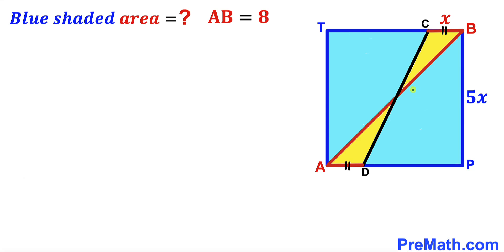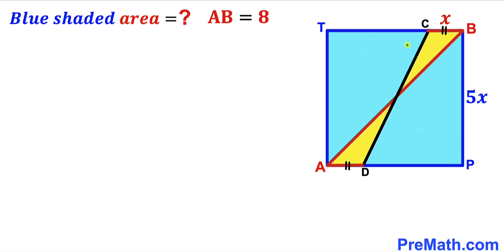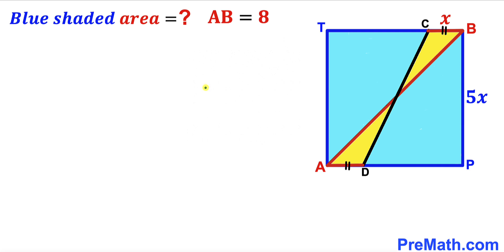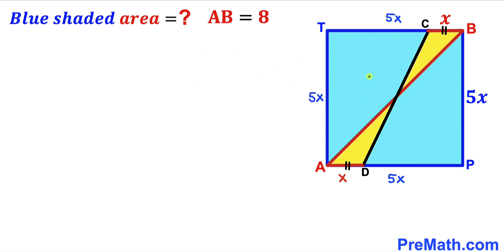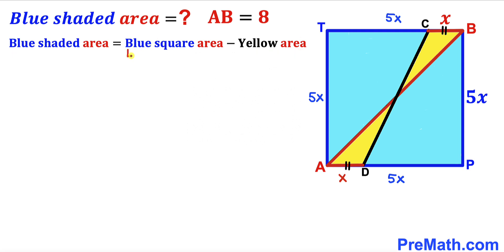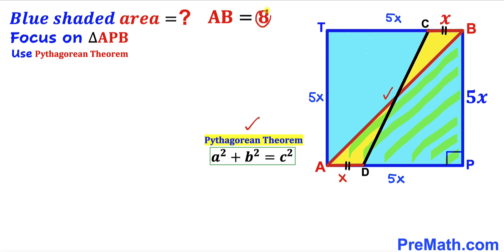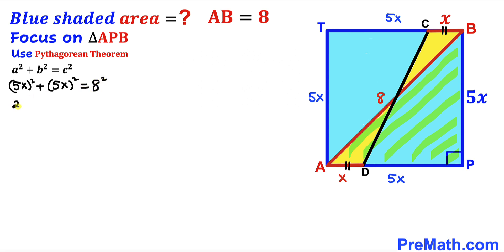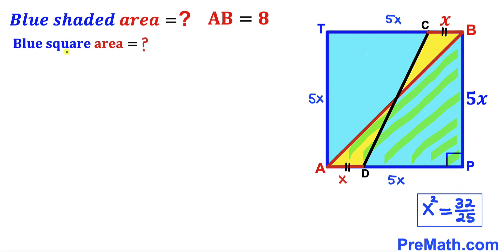Can you find area of the Blue shaded region? | (Square)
Learn how to find the area of the Blue shaded region. Important Geometry and Algebra skills are also explained: Pythagorean theorem; area of the square formula; area of the triangle formula. Step-by-step tutorial by PreMath.com

blackpenredpen
math olympics
olympiad exam
math olympiada
British Math Olympiad
olympics math
olympics mathematics
Number Theory
mathcounts
math at work
Pre Math
Olympiad Mathematics
Olympiad Question
Geometry
Geometry math
Geometry skills
Right triangles
imo
Competitive Exams
Competitive Exam
Calculate the length AB
Pythagorean Theorem
Right triangles
Intersecting Chords Theorem
coolmath
my maths
mathpapa
mymaths
cymath
sumdog
multiplication
ixl math
deltamath
reflex math
math genie
math way